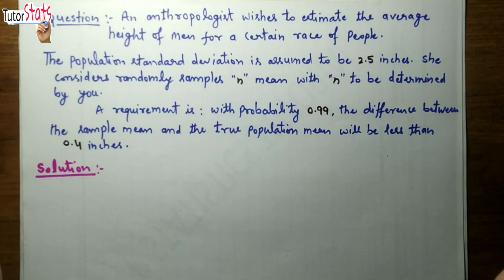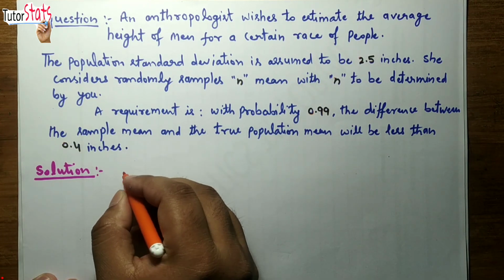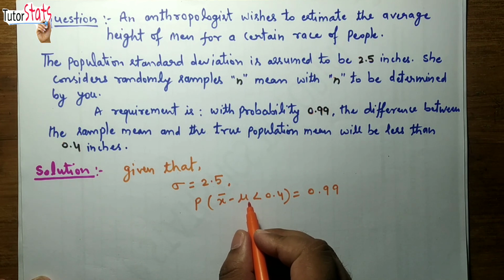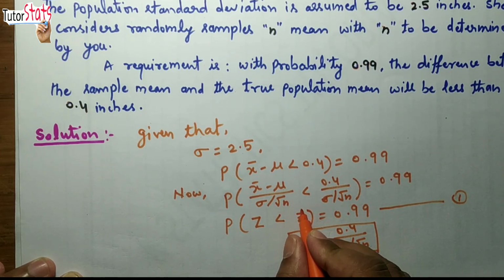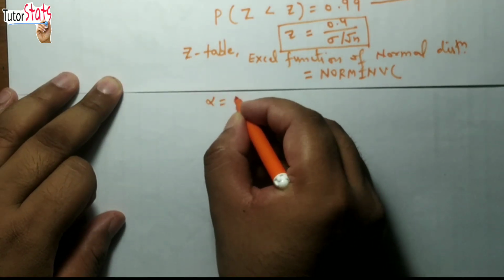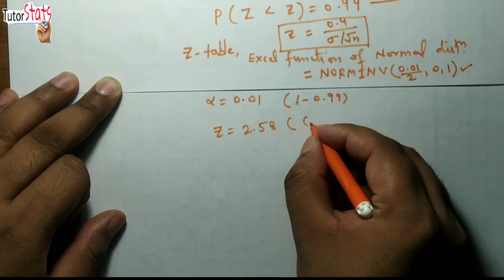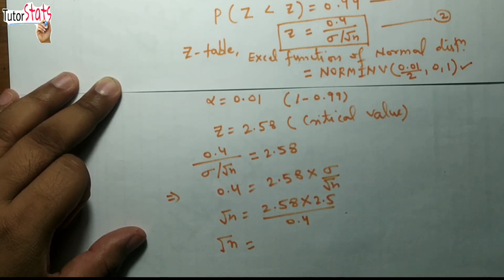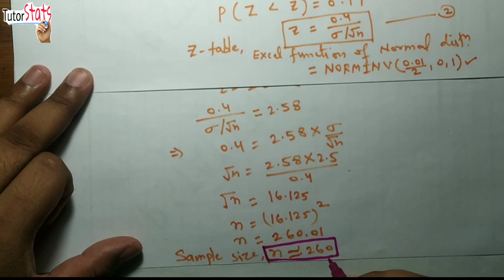Sample Size Calculation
The sample size is a sample characteristic. In this problem, we will determine the sample Size by using the Z-test Statistics under the given probability.

Probability Distribution Problem l Expected Value l Variance l Standard Deviation

Probability Problem With Three Events

MLE of Poisson and Uniform Distribution